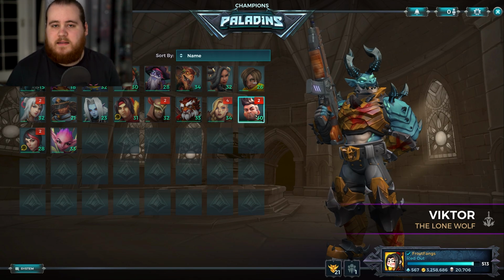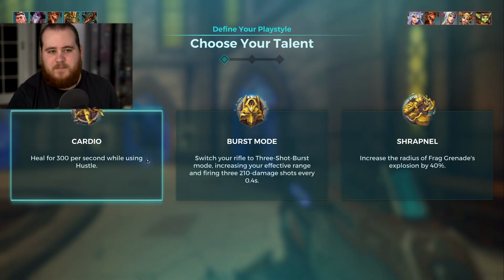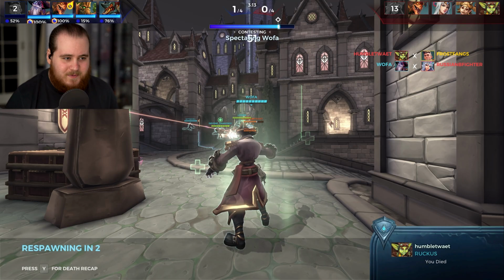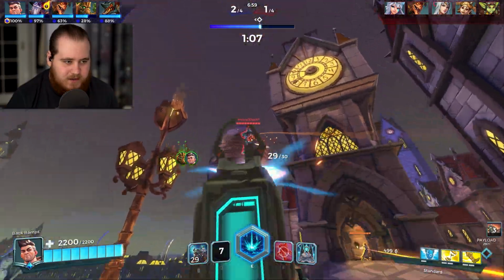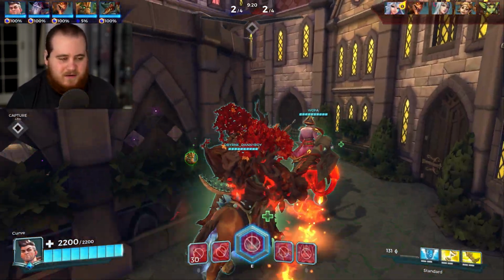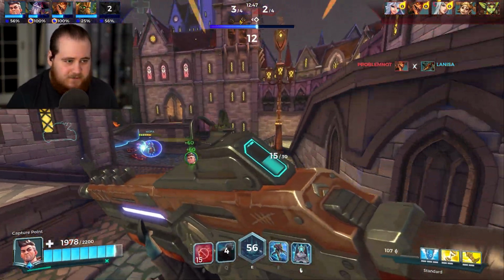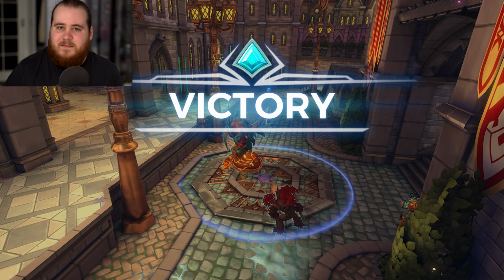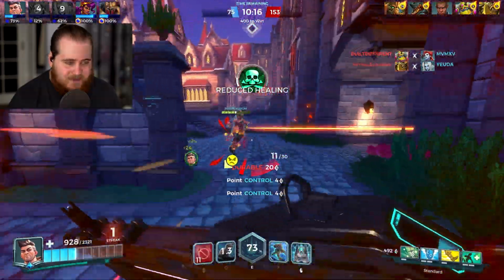"THE WORST TALENT" VIKTOR - Paladins Gameplay Build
Paladins Viktor Cardio 2023 Damage gameplay and build!